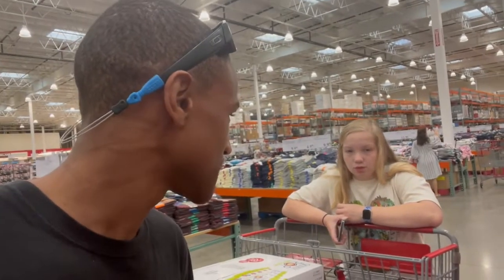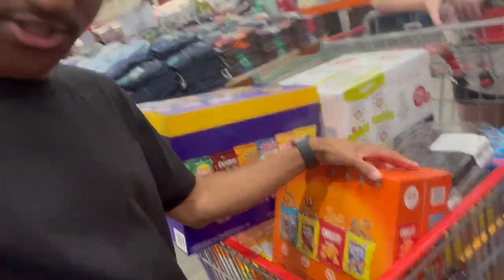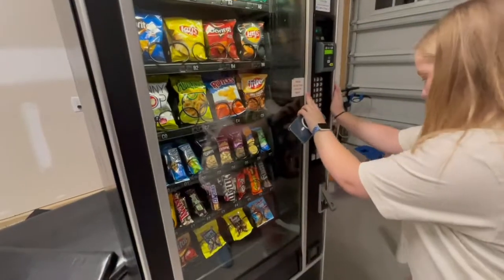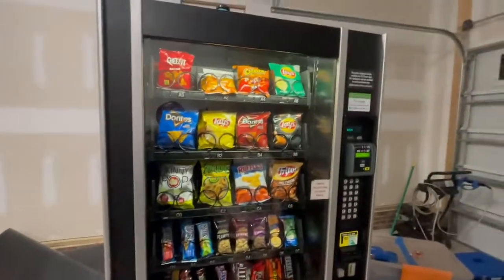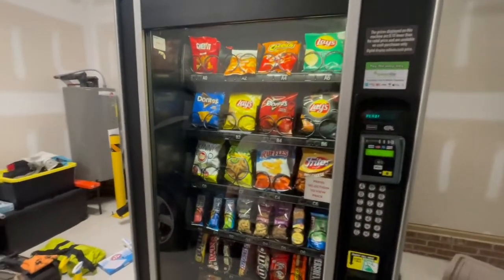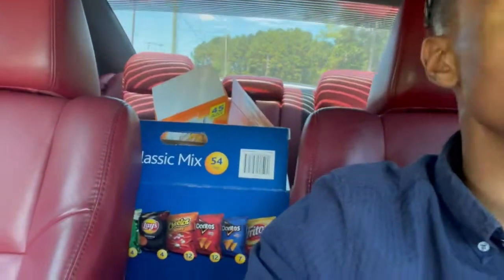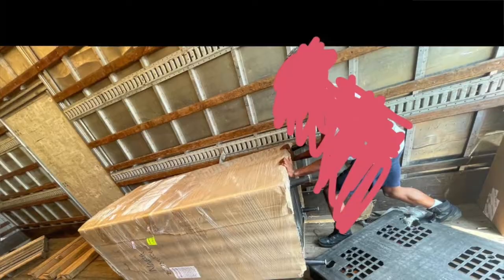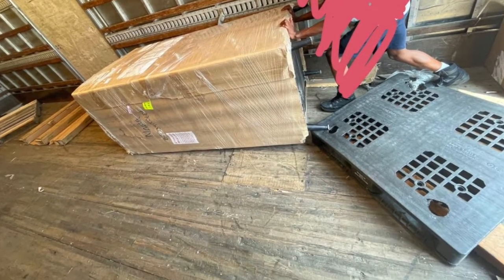Vending Machine on location I Bad news..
In this video we get our first vending machine on location and we receive bad news regarding our second machine.  Check it out to find out what happened!